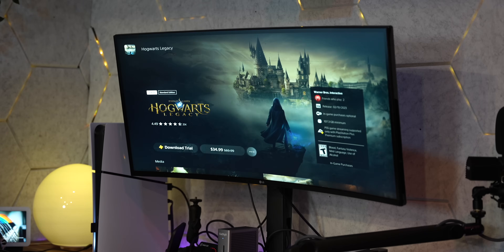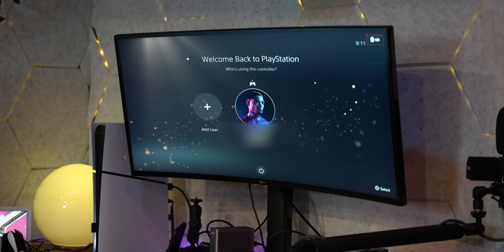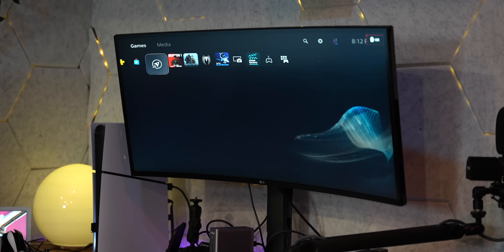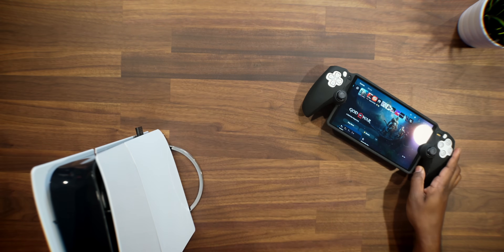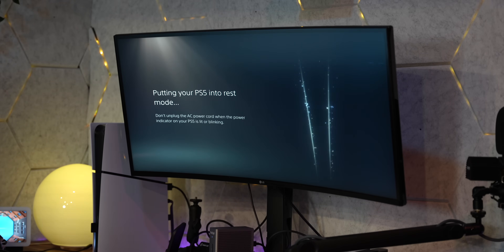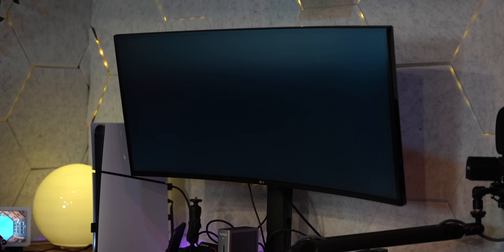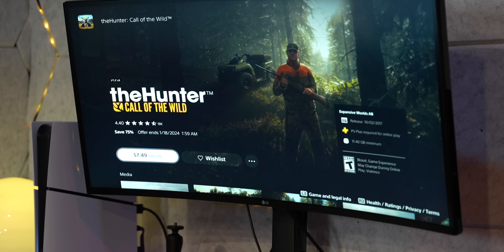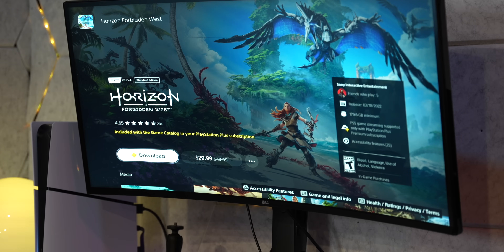13+ SECRETS! NEW PS5 Slim Features & Settings YOU Should SET NOW…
Sony announced the latest in PS5 with the new PS5 Slim.  There is a new PS5 Slim Disc version and PS5 Slim Digital version.  We talk about 13+ Secrets of the New PS5 slim features and settings you should set now.
Red Paddles
PS5 Toolkit
Playstation Portal Cover
Screen Wipes
Travel Case
PS5 Slim M.2 SSD Internal Storage
Sony INZONE Buds